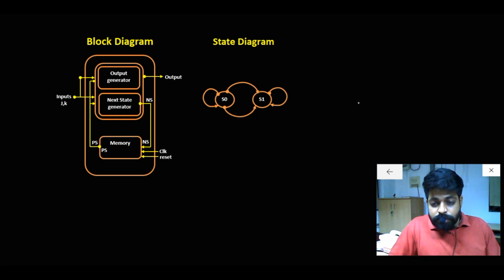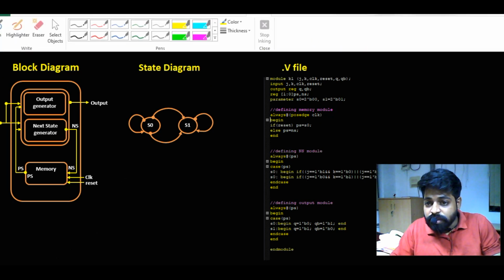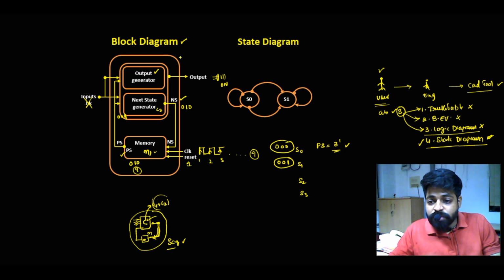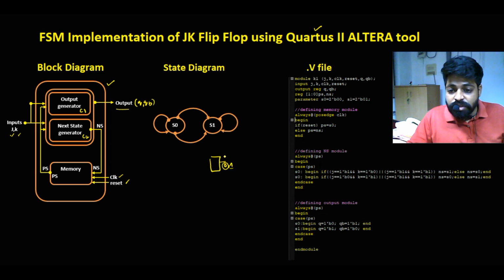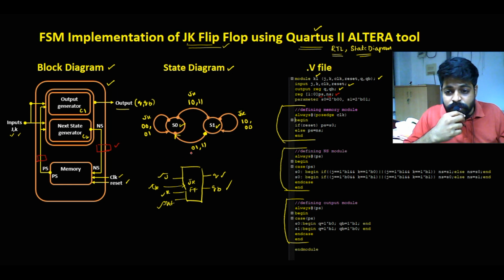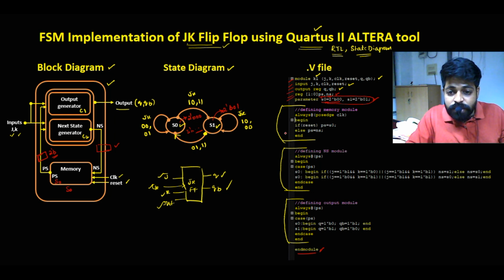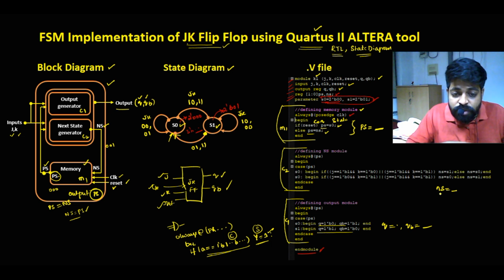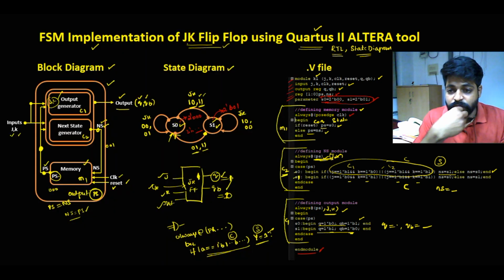Part-A: JK FF FSM implementaion- using Intel (Altera) Quartus, Verilog Tutorials